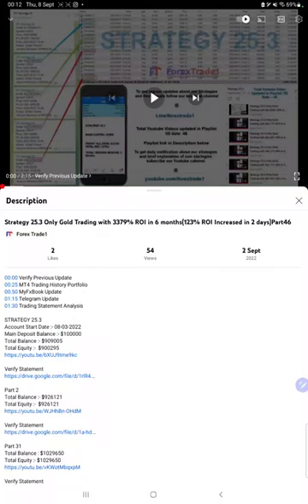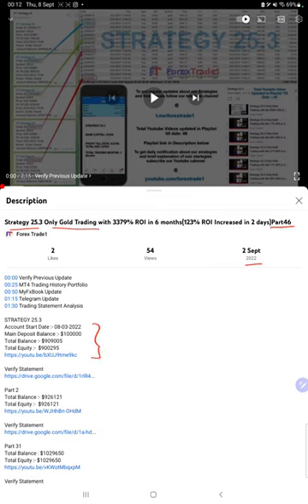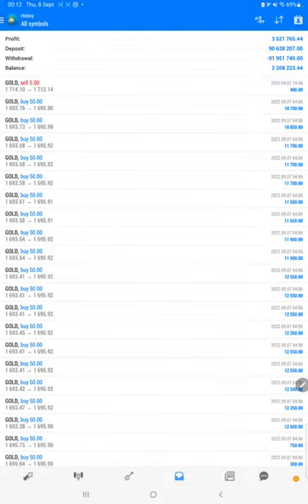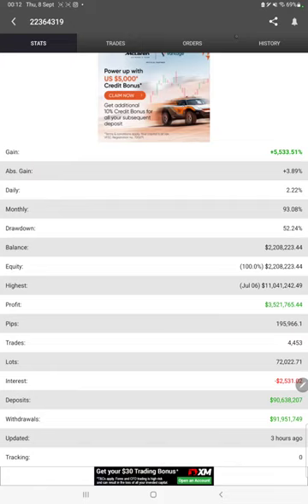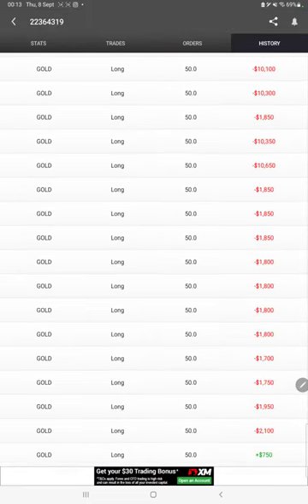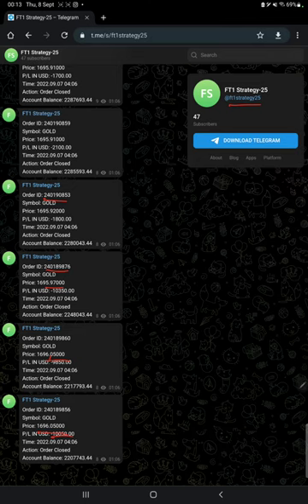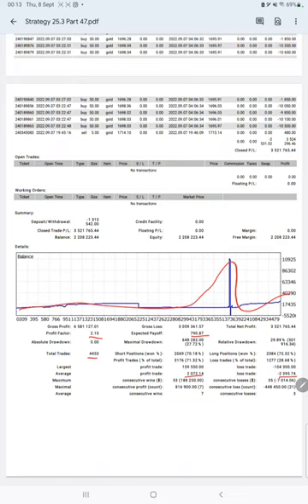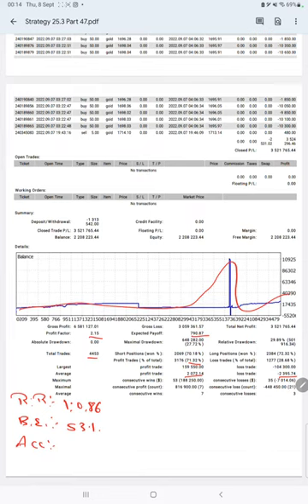Strategy 25.3 Only Gold Trading with 3521% ROI in 6 months(142% ROI Increased in 5 days)Part47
00:00 Verify Previous Update
00:30 MT4 Trading History Portfolio
00:50 MyFxBook Update
01:20 Telegram Update
01:35 Trading Statement Analysis